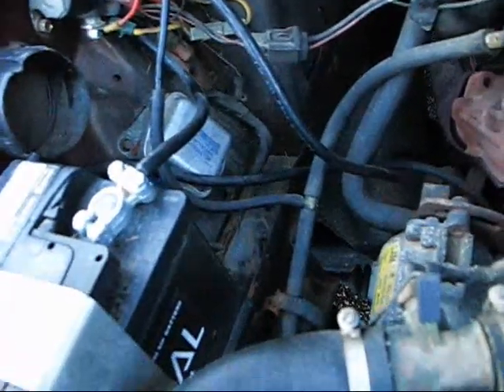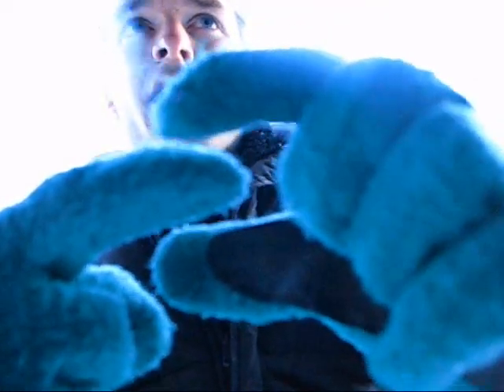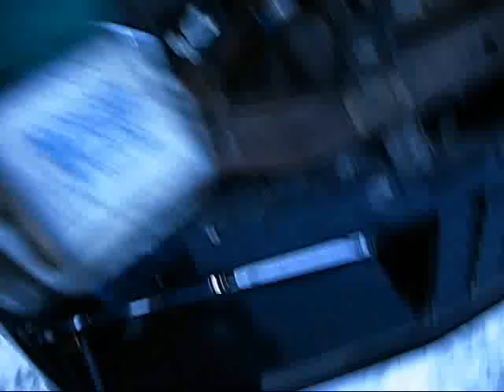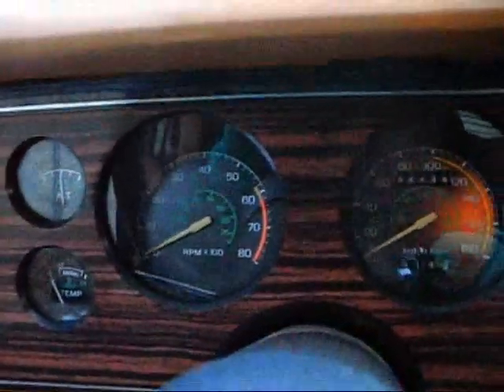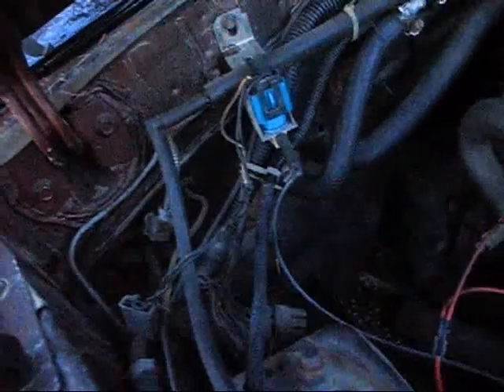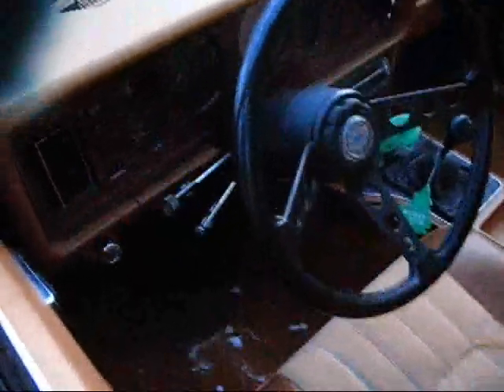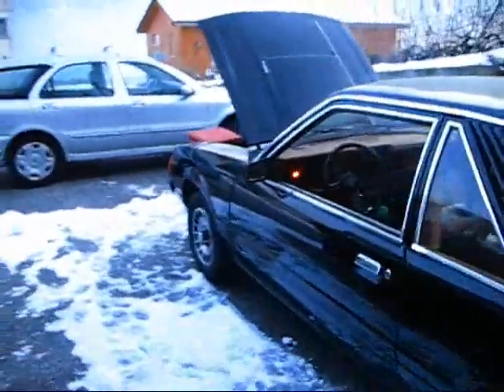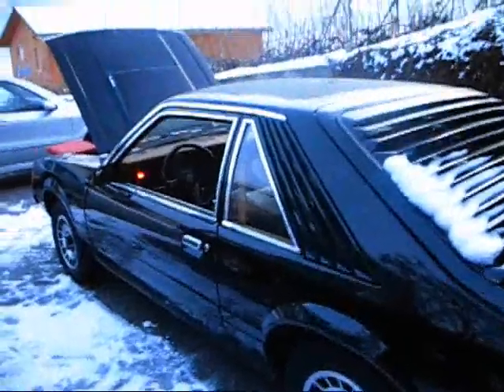Trying to find the electrical problem in my mustang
somethings wrong with the wiring or whatever, and that makes often my car to shut off while drivin, then she kicks back into life with big backfiring. The whole spark system is brand new. Any ideas ?